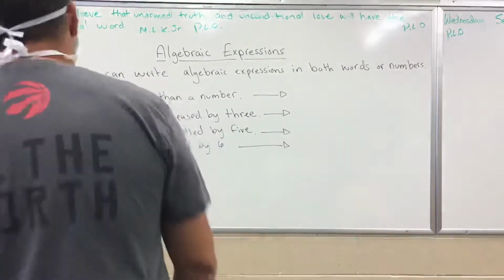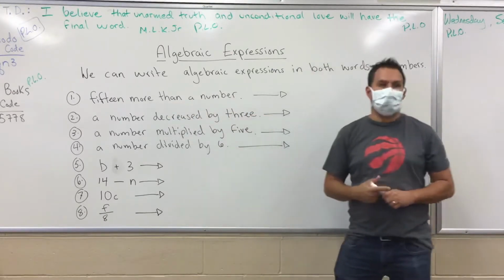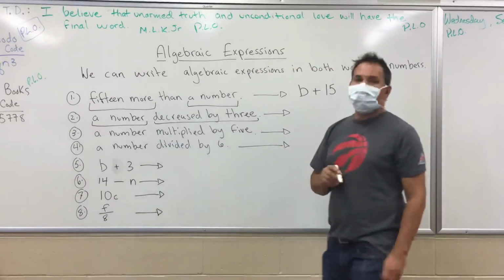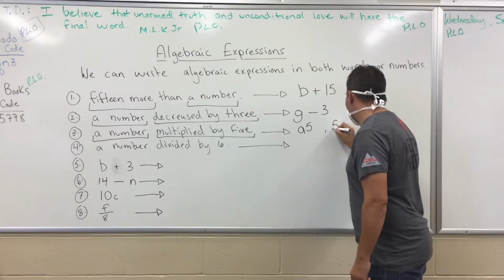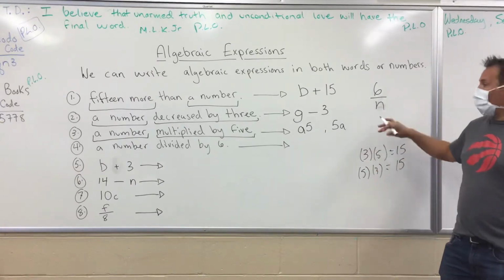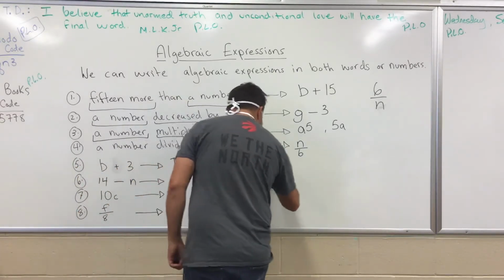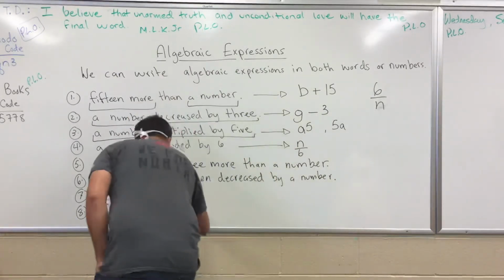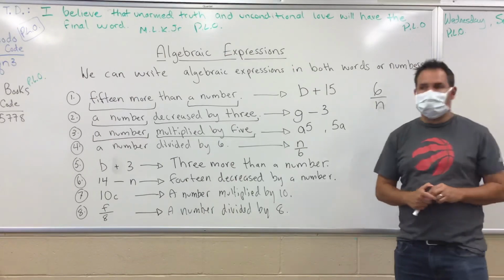Math - Sept 23 2020